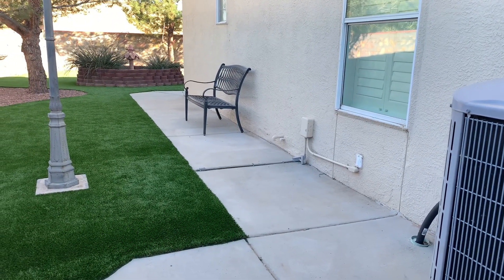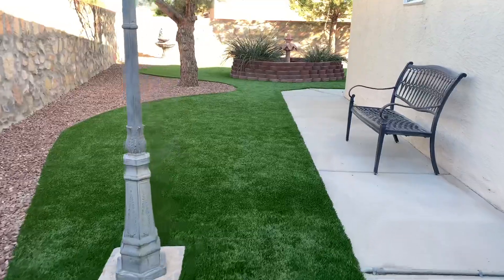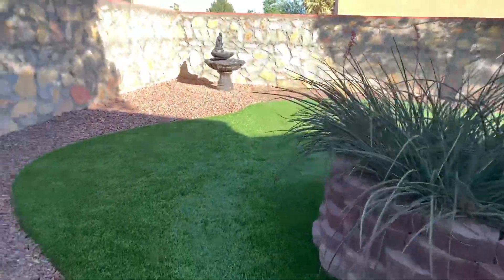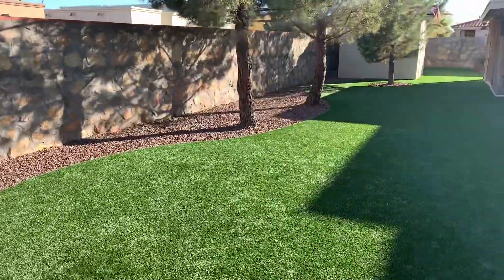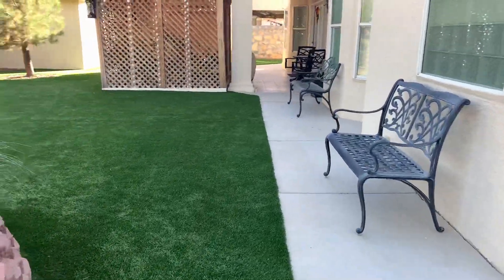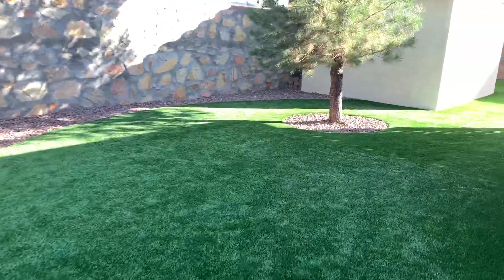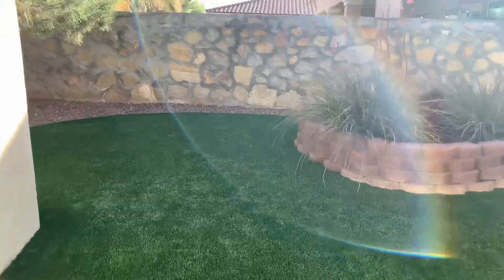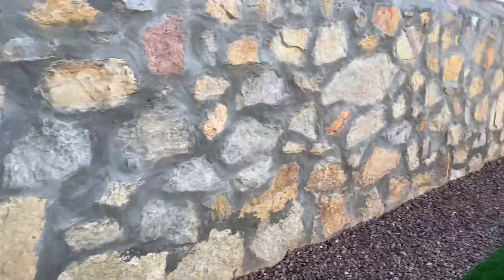Before and after grasstex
Originally our clients request was to get rid of the rock and just replace with artificial turf!  Of course we couldn’t have that.  Our design idea was simple and created a much more fun, functional and flowing useable backyard space.  At our initial site visit we measured and realized that the backyard missed the “feeling”.  We could have just did what they asked, however we believe all of our projects are a reflection of our company.  Site visit and final walkthrough.